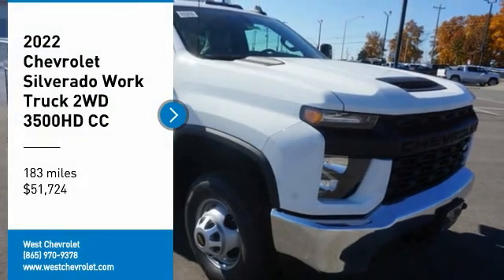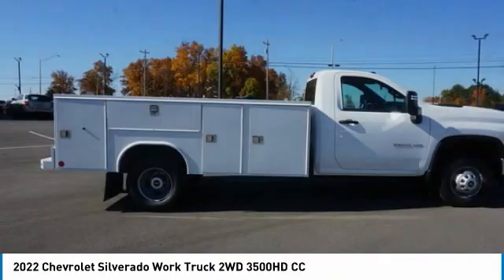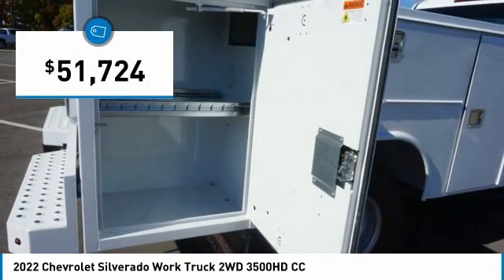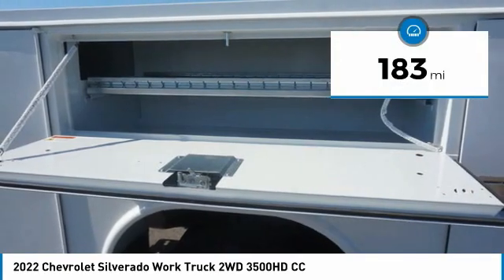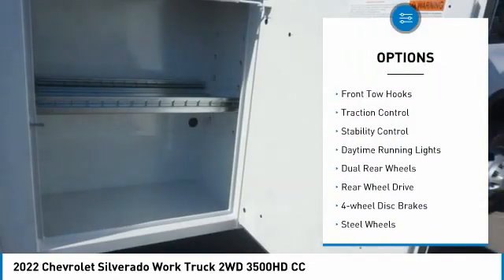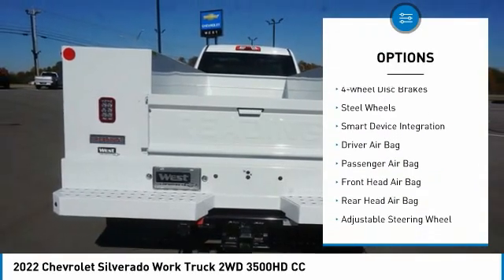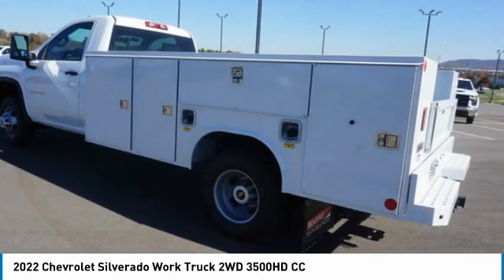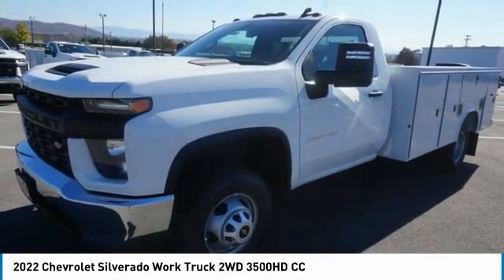2022 Chevrolet Silverado Alcoa TN 145867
2022 Chevrolet Silverado Work Truck 2WD 3500HD CC

West Chevrolet
3450 Airport Highway

Looking for the right vehicle? Today could be your lucky day. this 2022 Chevrolet Silverado could be yours.